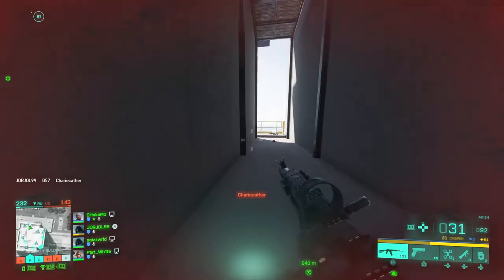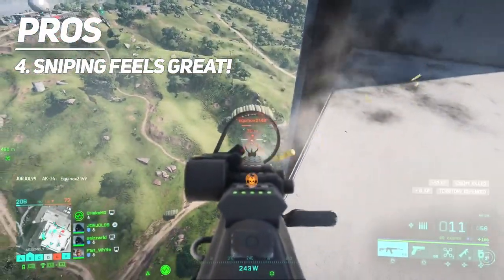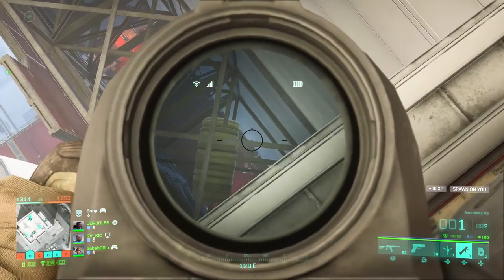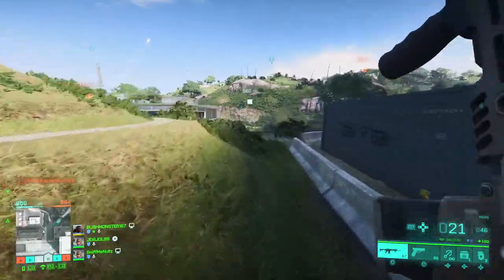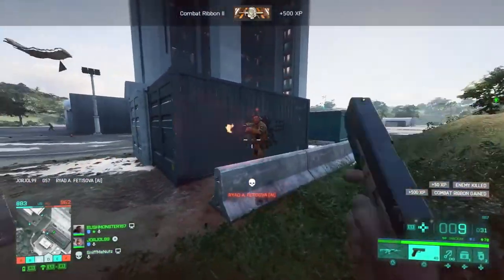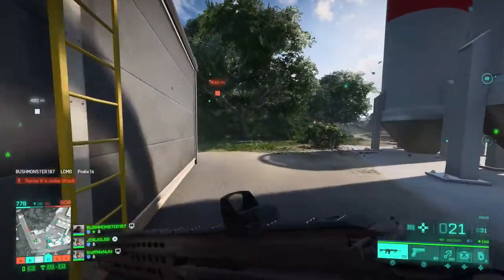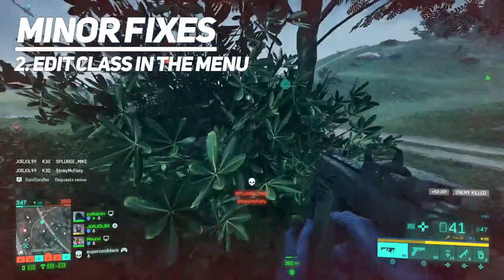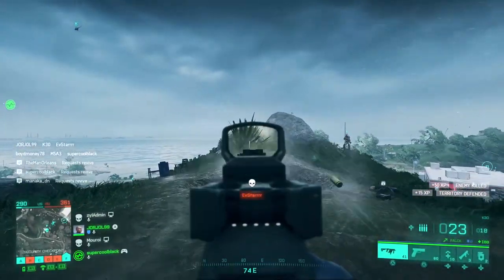BATTLEFIELD 2042 BETA FEEDBACK!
We are about a month away from the release of Battlefield 2042, and although there are some things that need fixed before the game comes out, I gotta say I am really excited! The game feels fast and responsive, something that Battlefield has been lacking from the start in my opinion. What are your thoughts now that the beta is over?